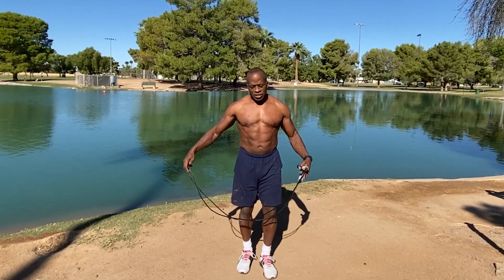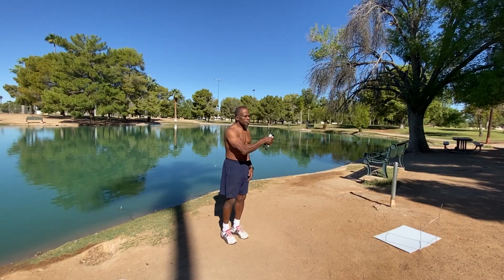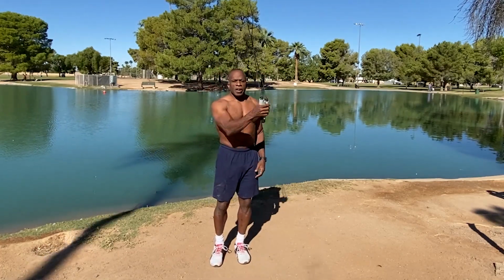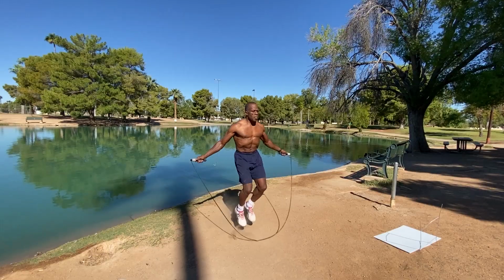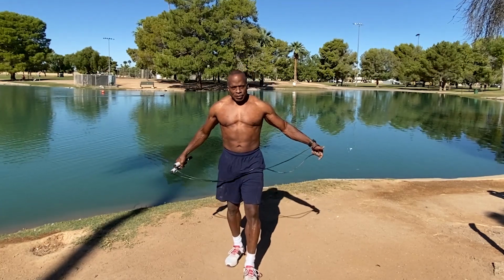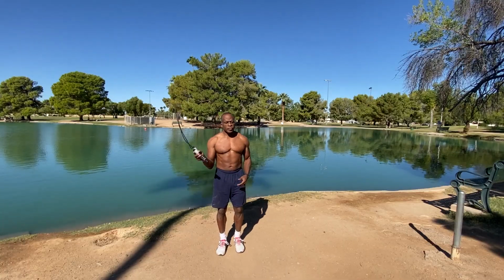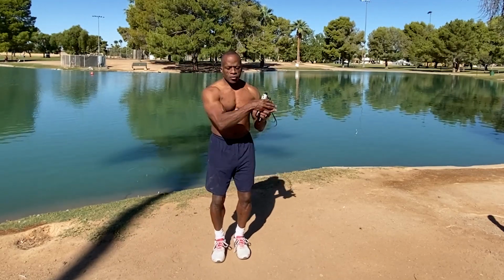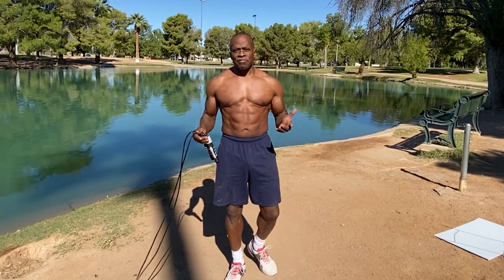Dr. Gene James- Jump Rope Tutorial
Dr. Gene James
Five basic jump rope moves